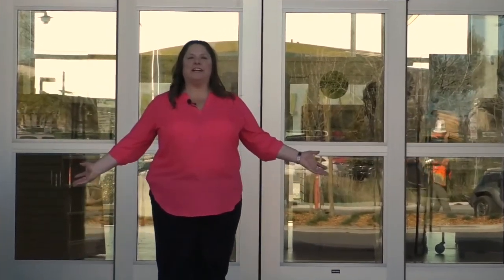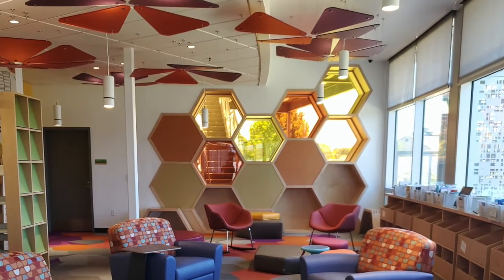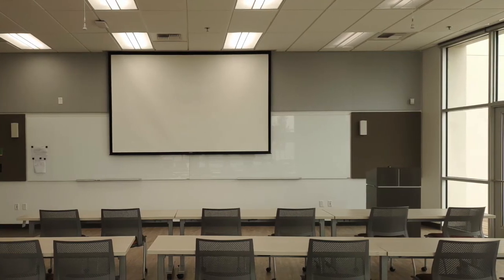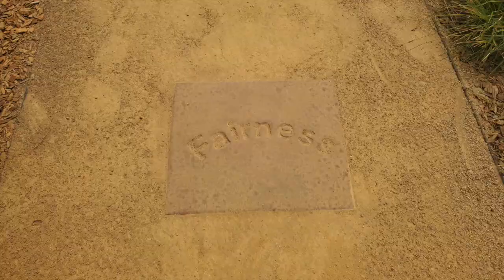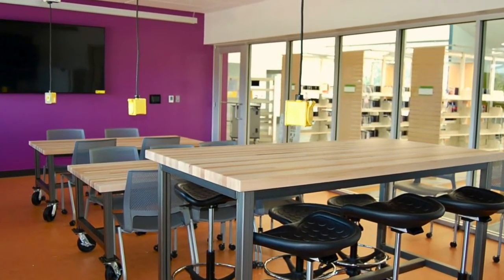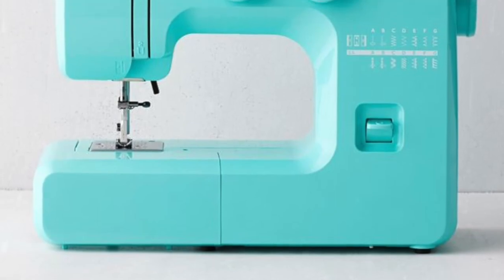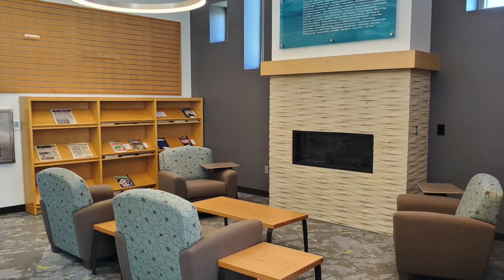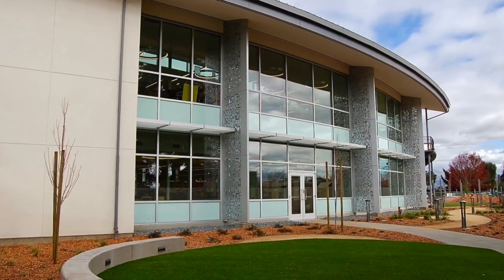El Gabilan Library Virtual Tour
El Gabilan Library first opened its doors in 1966; a small facility, less than 3,500 square feet, built as a warehouse for books. Now transformed into a  20,800 square foot library, it has two stories and dedicated spaces for children, teens, and adults, in addition to an outdoor reading deck, multi-functional community room, group study rooms, a digital classroom, and a new maker space. Join the Salinas Public Library on this virtual tour of its newly renovated library branch.